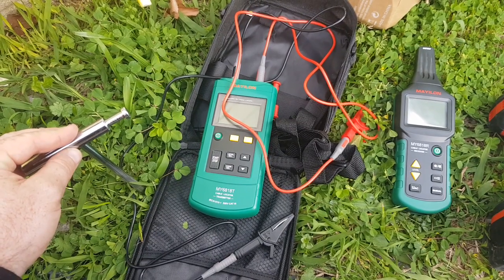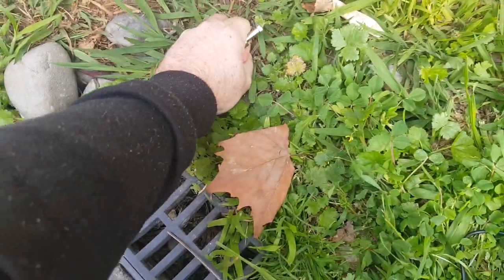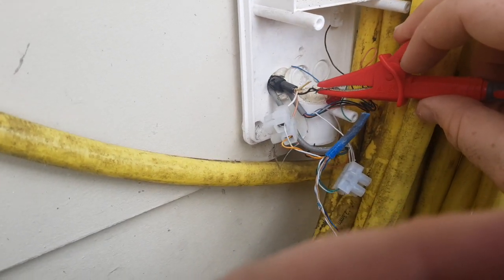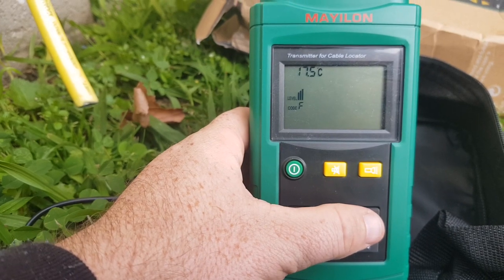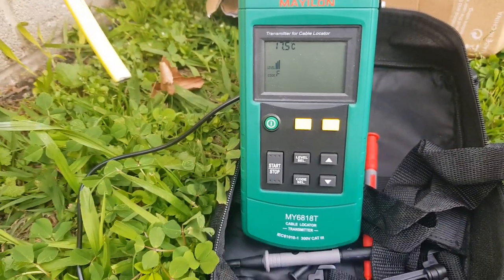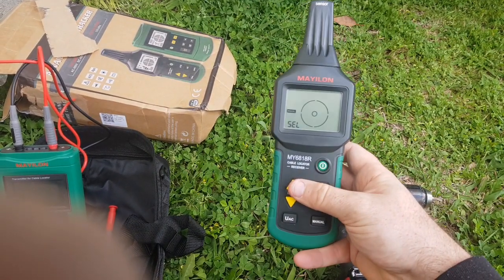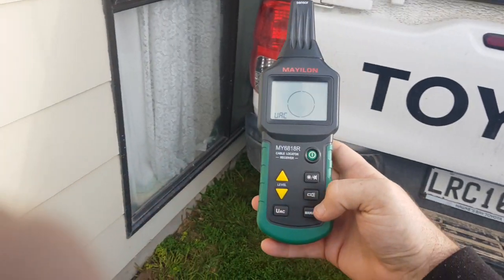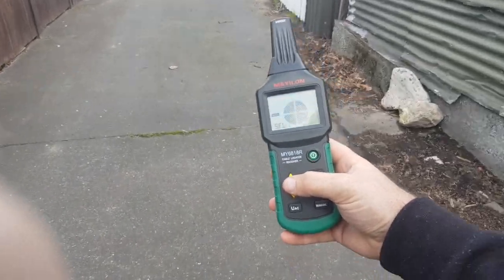Mastech MY6818 MS6818 / Noyafa NF-826 Underground cable locator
Also known as:
Noyafa NF-826
Extech CLT600
UA9868
RuoShui 7501

Sorry for the shaking, forgot to turn on stable mode